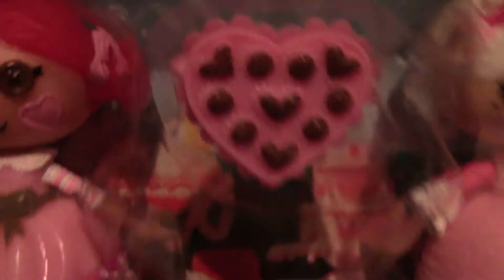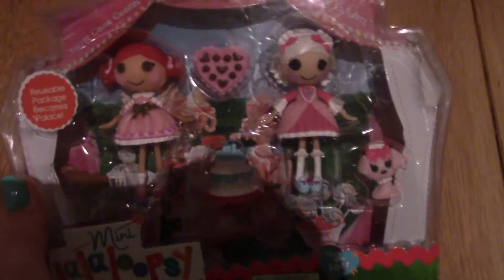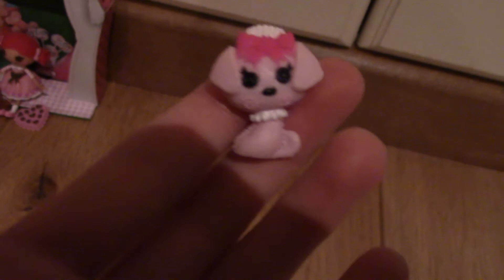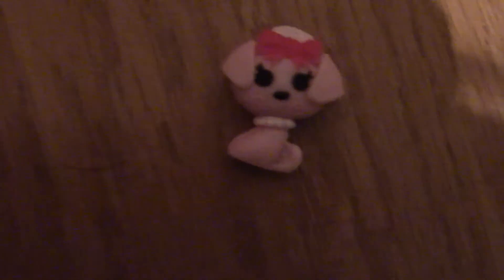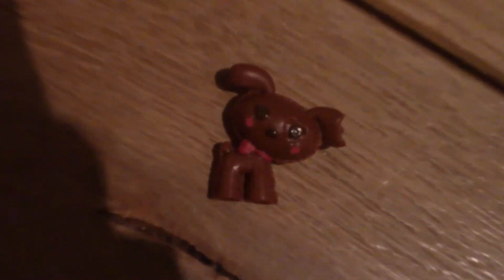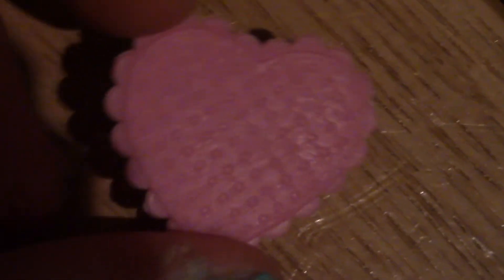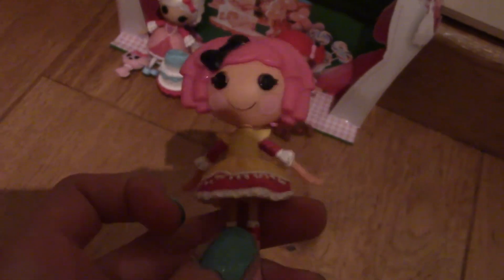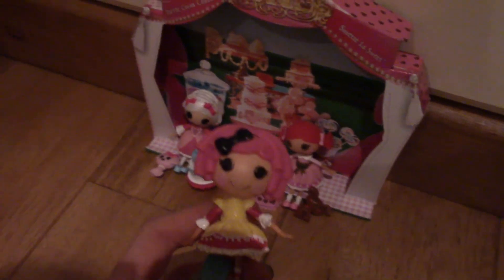Mini Lalaloopsy Toffee Cocoa Cuddles & Suzette La Sweet 2 Pack Unboxing & Review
*I didn't include this in the video, but I'm renaming Toffee Georgina/Gina and obviously Suzette's going to be Annette/Anna*
I'm so lucky to get these for Christmas! This was a lucky find on eBay, and by now I've learned when you see something good on eBay - take it! I also have another Lalaloopsy to review, keep watching for her!